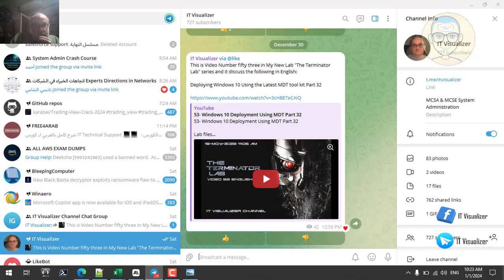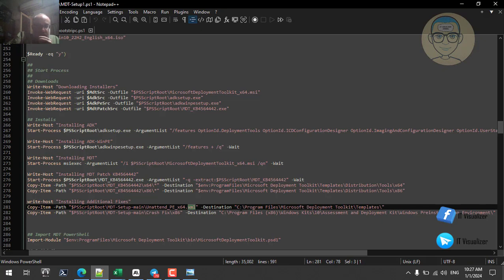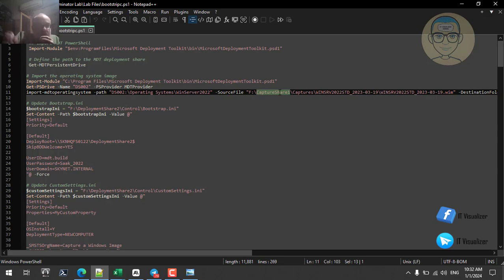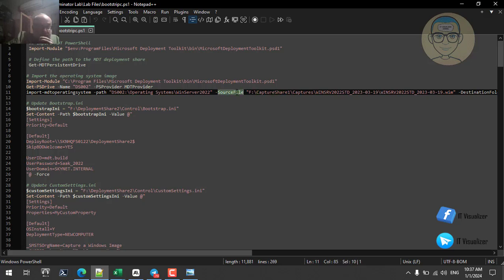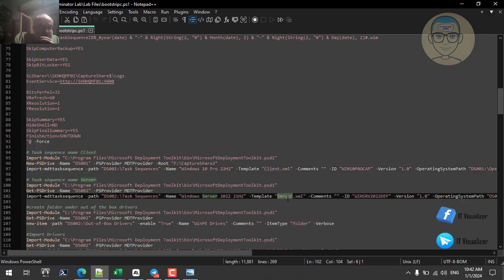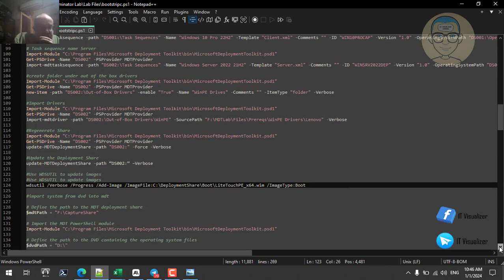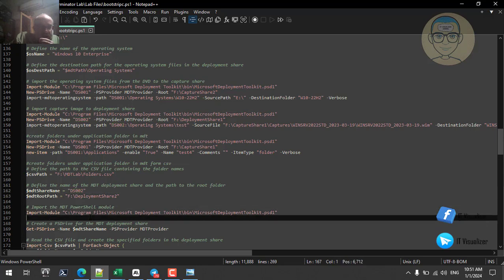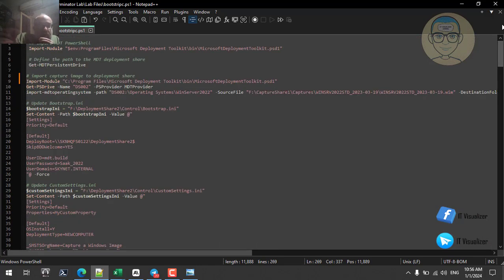54- Windows 10 Deployment Using MDT Part 33